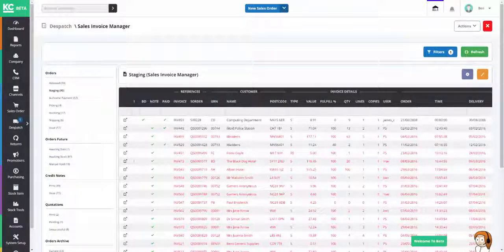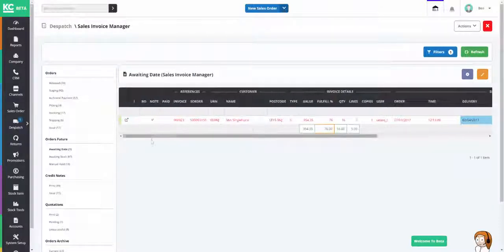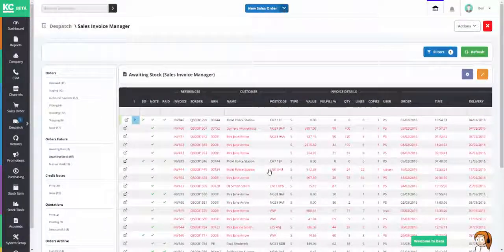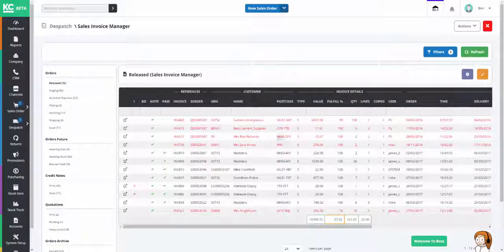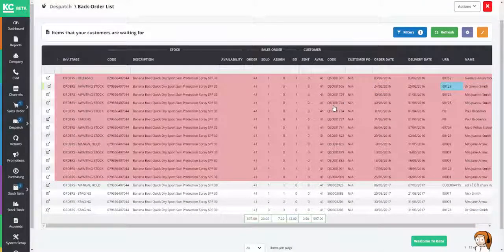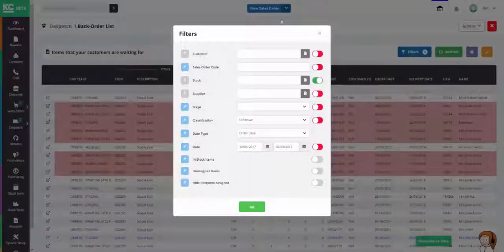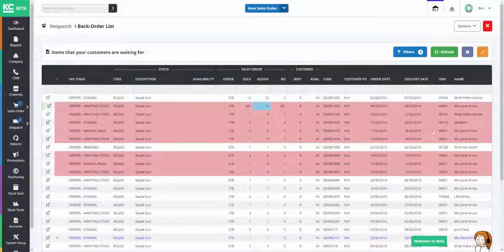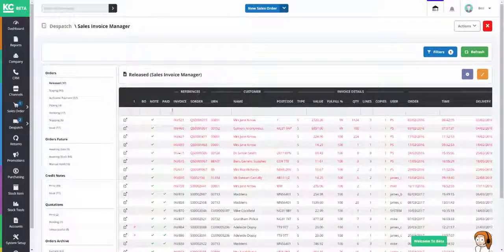How to Manage Orders that are Not Ready for Immediate Despatch in Khaos Control Cloud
Find out how to manage orders that aren't ready for immediate despatch within the system.